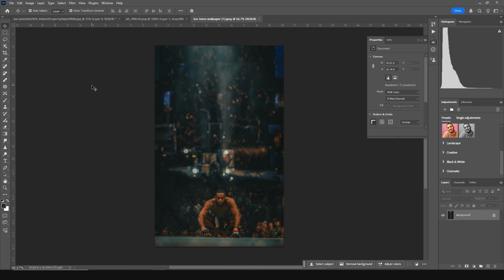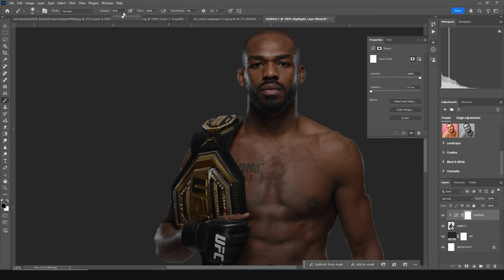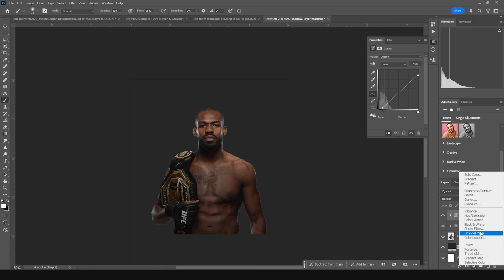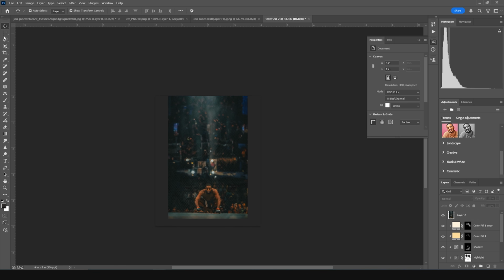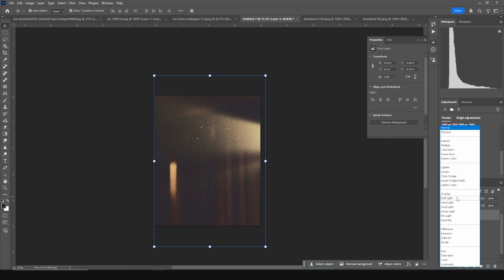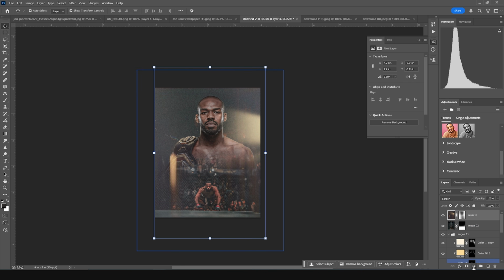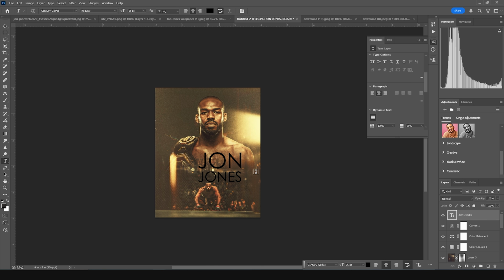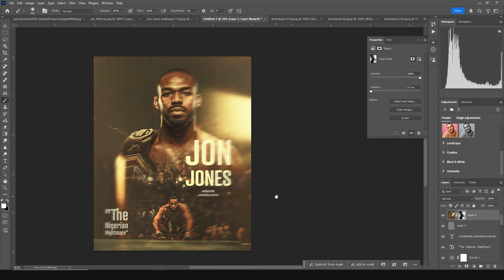Create Sports Promo Posters That Actually Convert Clicks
Learn how to create sports promo posters that actually convert clicks, starting with the basics of Photoshop poster tutorial and progressing to advanced techniques such as color grading using lut in Photoshop. In this video, we will walk you through a step by step guide on poster design, focusing on UFC poster design and MMA poster photoshop to help you create stunning fight night poster tutorial designs. We will also cover the fundamentals of graphic design tutorial and Adobe poster tutorial to ensure you have a solid understanding of the design principles. Additionally, we will explore the dehancer Photoshop plugin and provide a free lut download to enhance your UFC photoshop design skills. By the end of this video, you will be able to design a fight poster that grabs attention and drives conversions, using the latest techniques in photoshop sports design. Whether you are a beginner or an experienced designer, this video will provide you with valuable insights and tips on how to design a poster that stands out from the crowd, using the power of UFC photoshop tutorial and MMA poster photoshop.